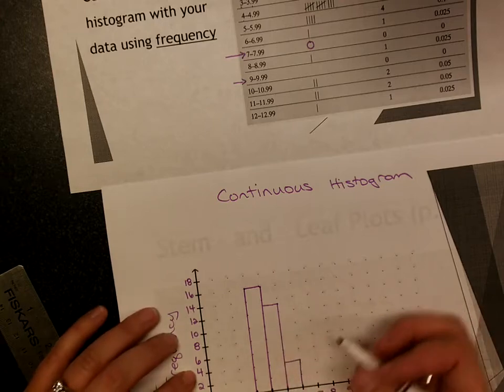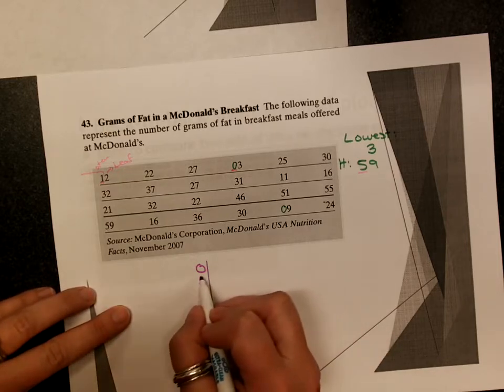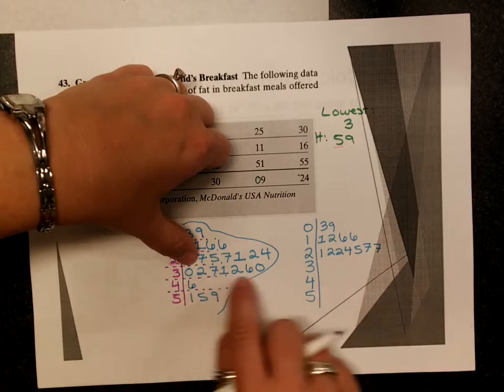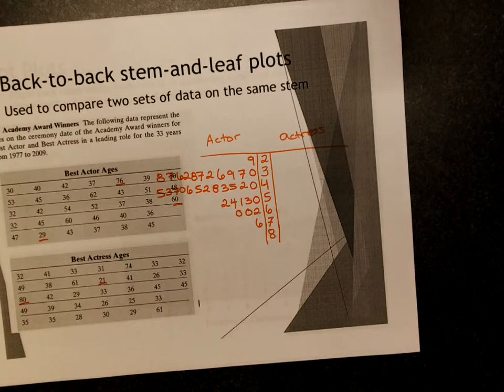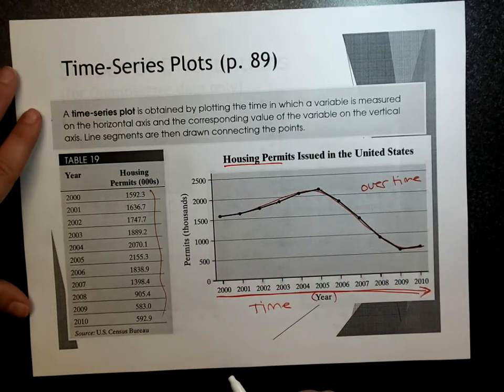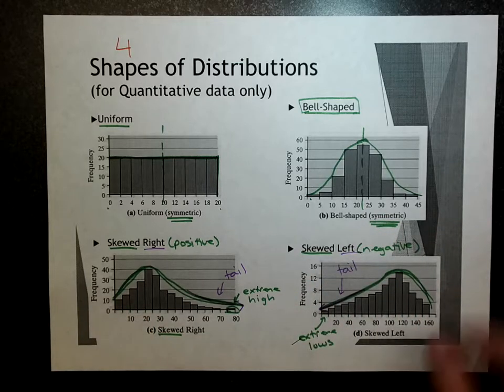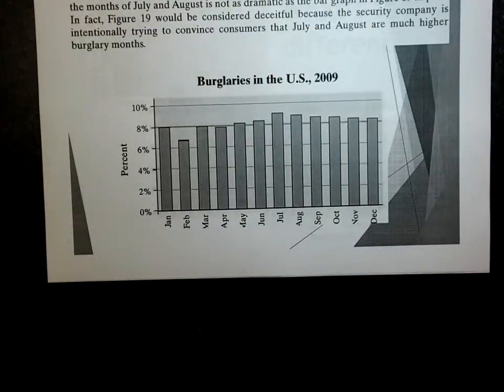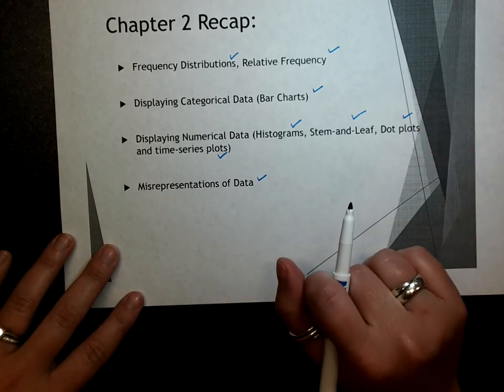Chapter 2 Video 002